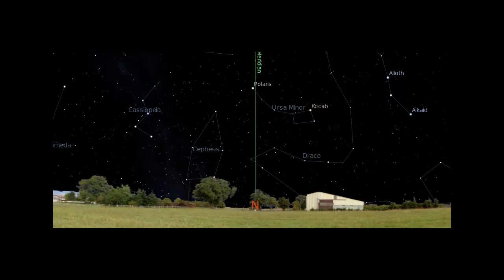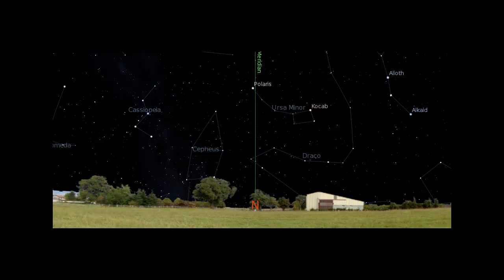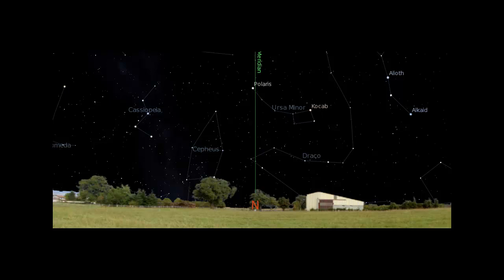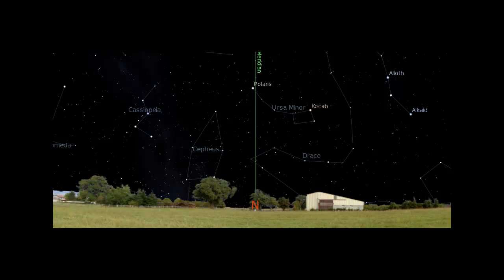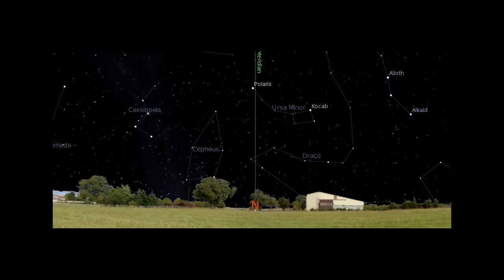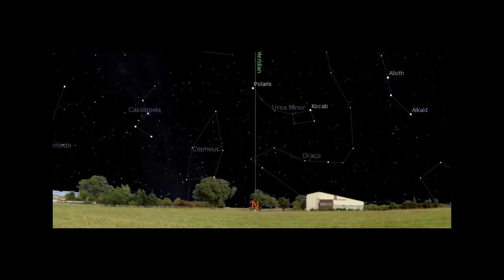SKY LESSON 3--THE DIRECTIONS PART 3--THE PYRAMID'S TRUE NORTH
Learn how the shaman finds the true cardinal directions by looking at the stars.